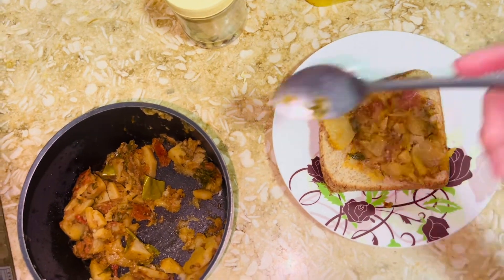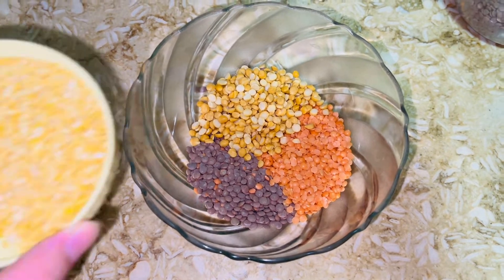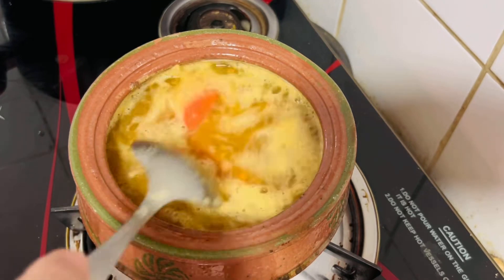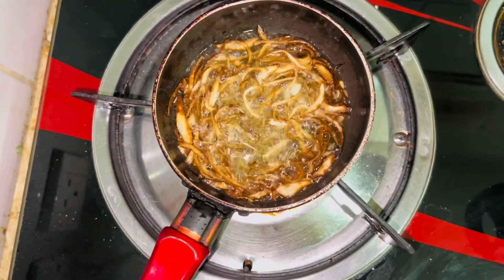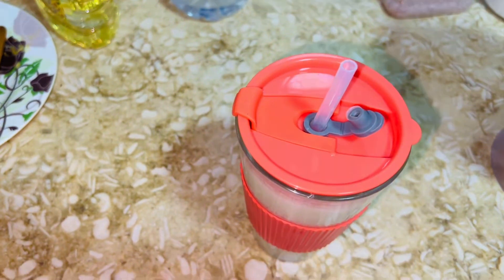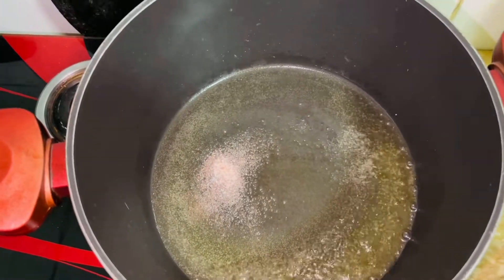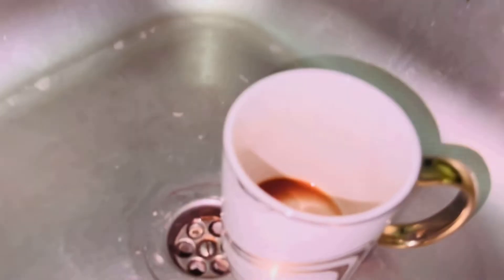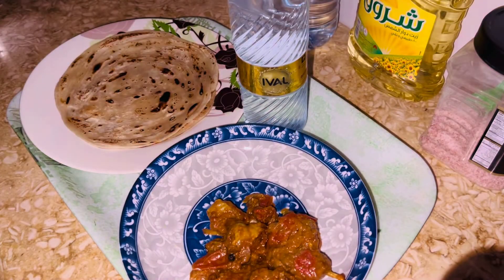Super Hit Daal Recipe | New Idea For Breakfast | 2nd Daily Routine Vlog